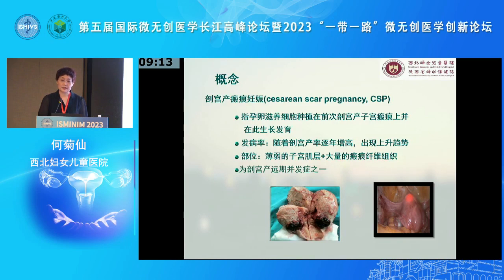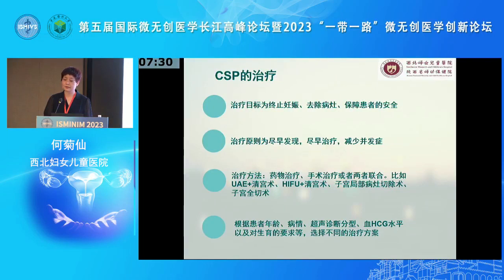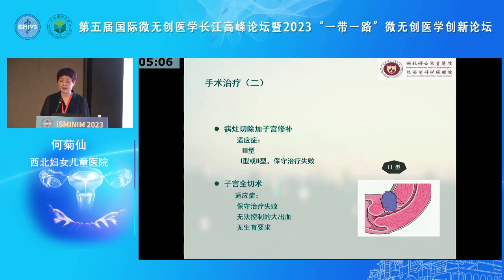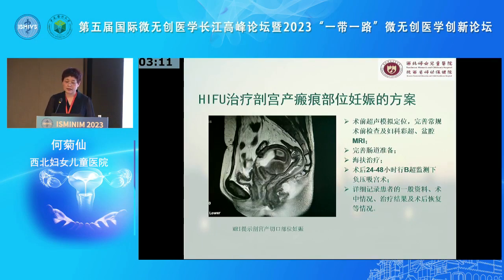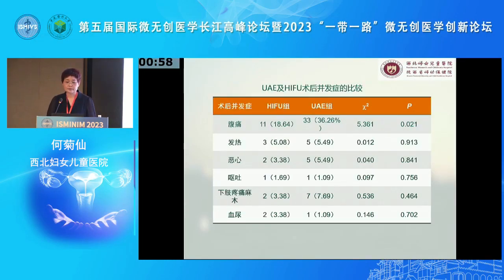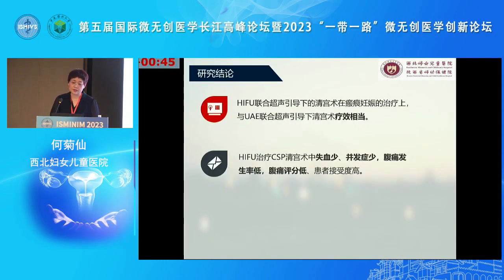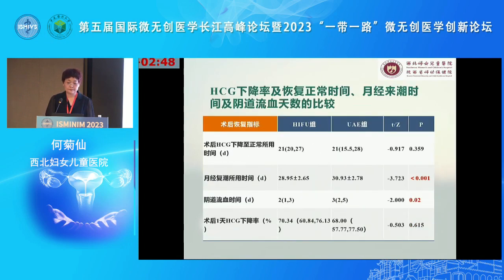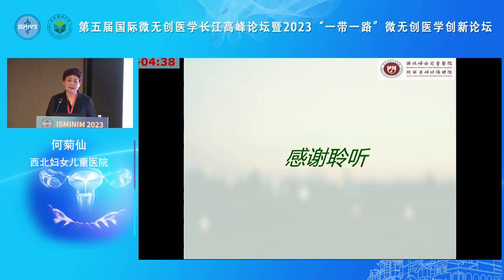HIFU in the application of caesarean scar pregnancy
Delivered by Dr. He Juxian on ISMINIM 2023